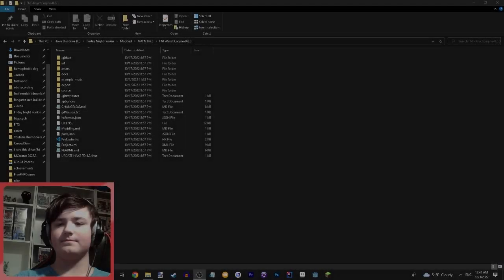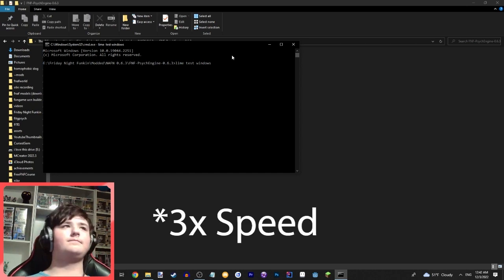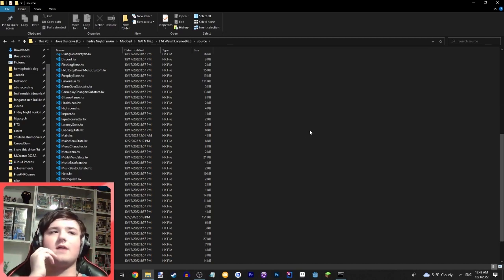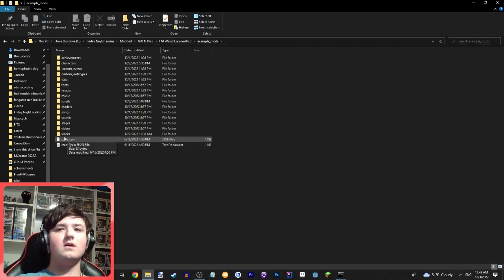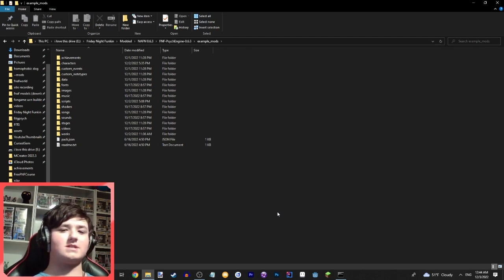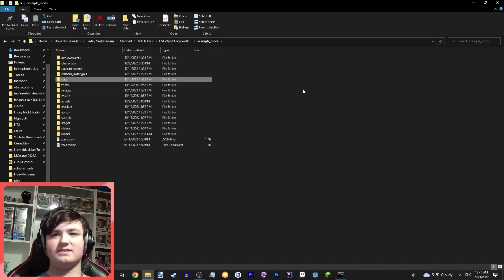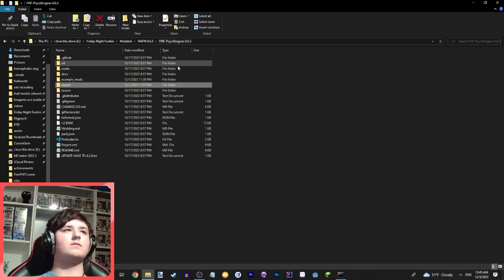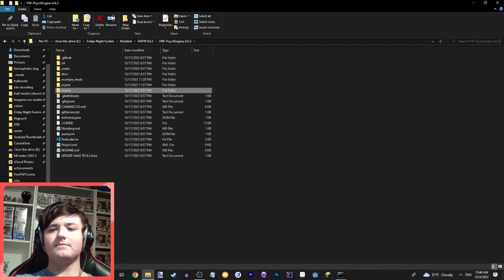What's The Difference Between Source Code and Lua | The Full FNF Modding Course P6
In this series I walk you through making a Friday Night Funkin mod from start to finish. From planning, to coding, to composing, to creating art, it's all taught here.